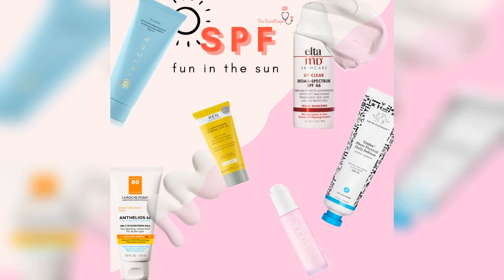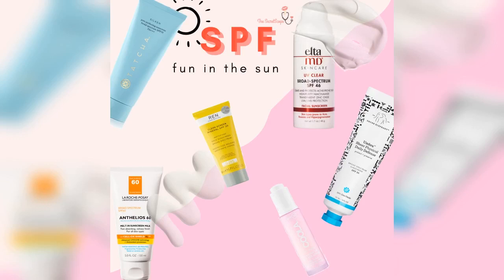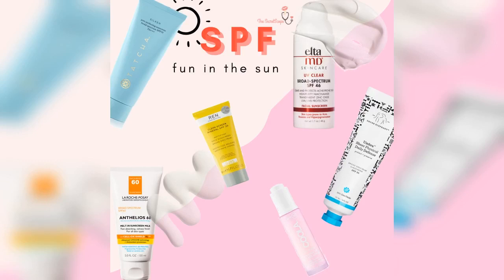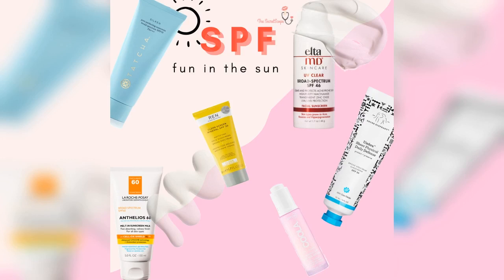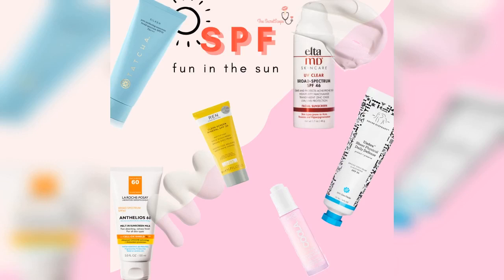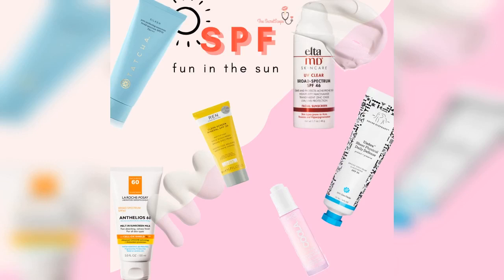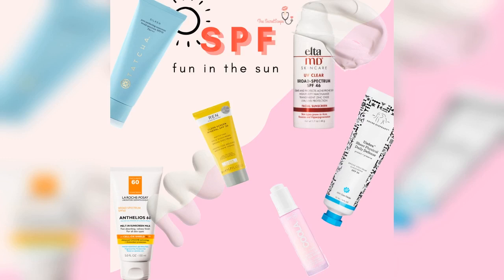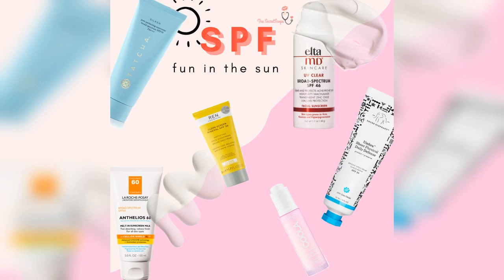SPF - Physical vs. Chemical, Skin Cancer, Sunscreen Products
Welcome to the secret scope for our first episode get ready to have fun in the sun!

Welcome to the secret scope for our first episode get ready to have fun in the sun! We will be talking about all things Skin! On this episode we break down how to protect yourself from sun damage but also to embrace the health benefits the sun offers. We go into the science behind UV rays, spf as well as, it’s ingredients and skin cancer. We discuss our favorite products and shed some light on the importance of skin protection.